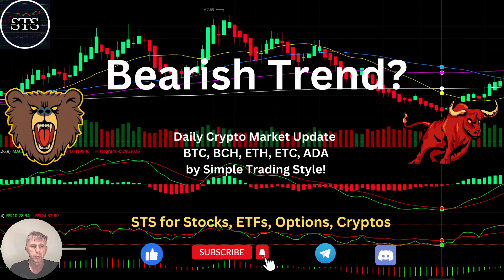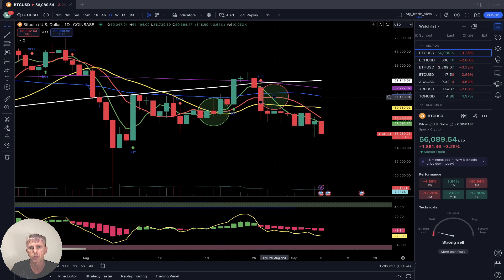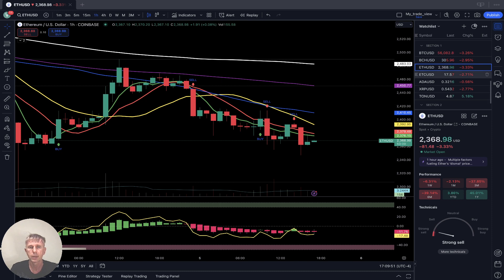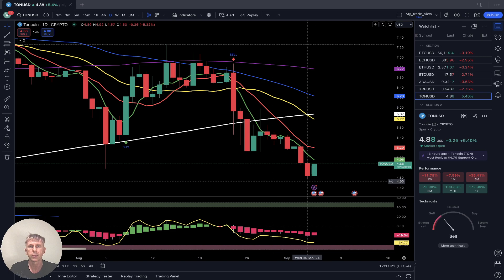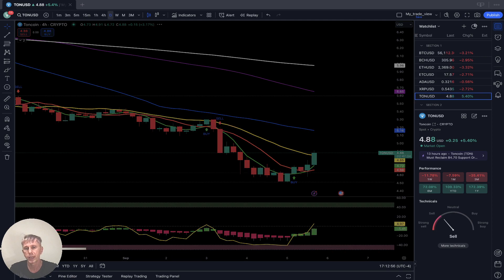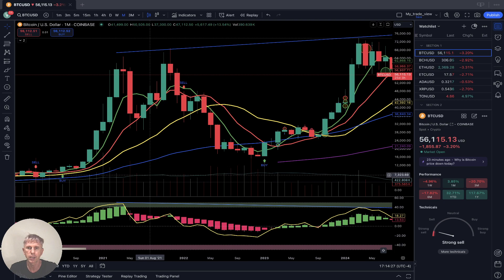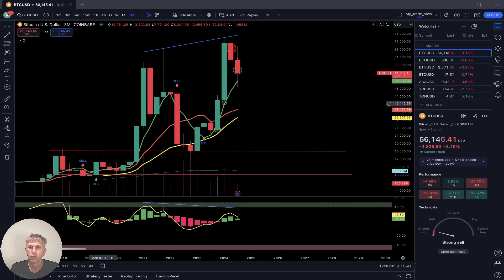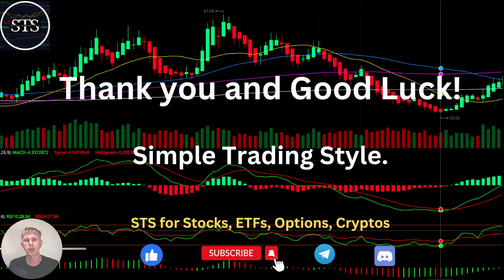CRYPTO MARKET BEARISH TREND? 9-05-24 TRADE IDEA CryptoMarket DAILY UPDATE